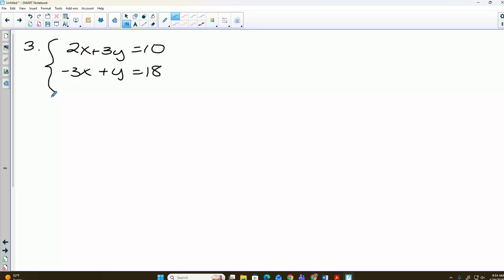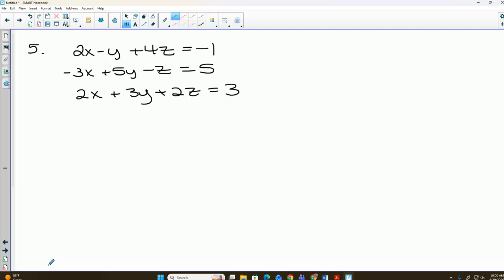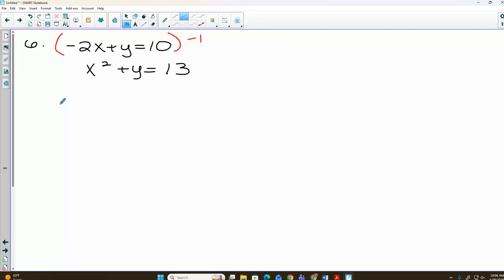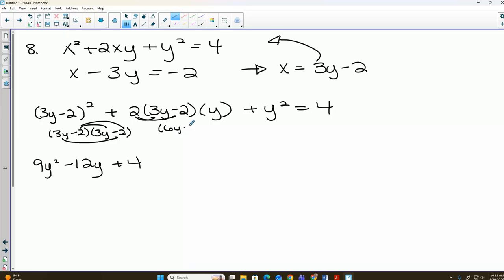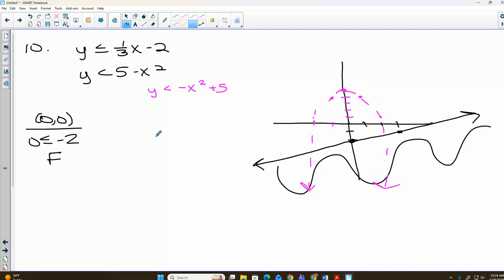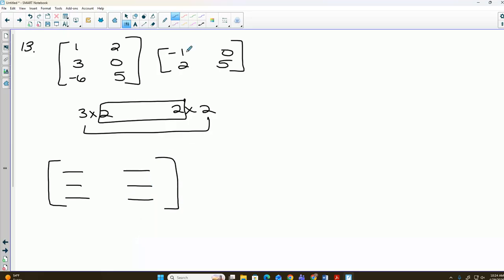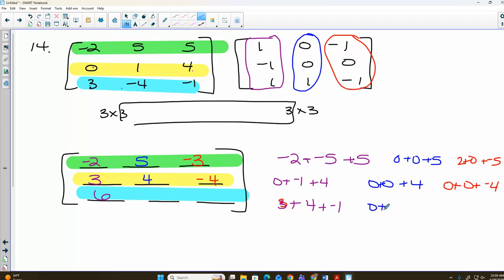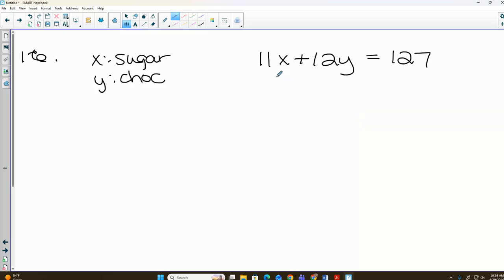Review April 29